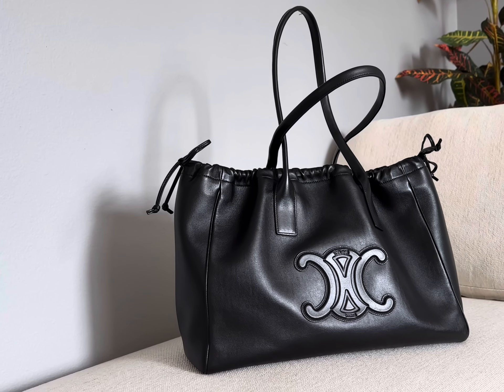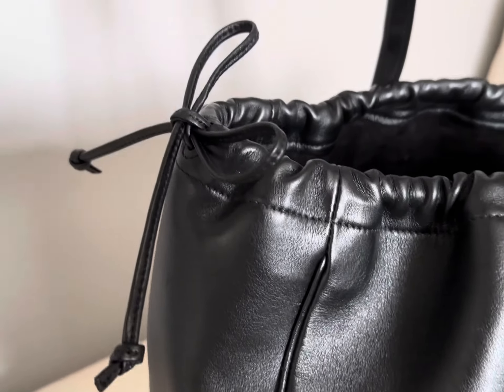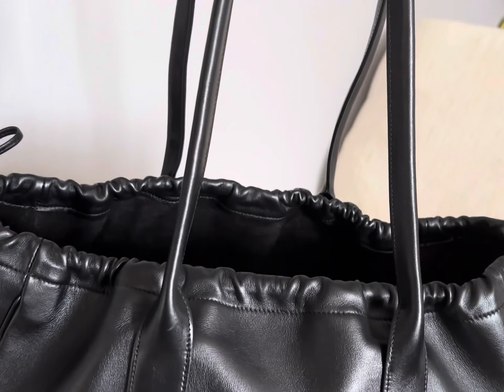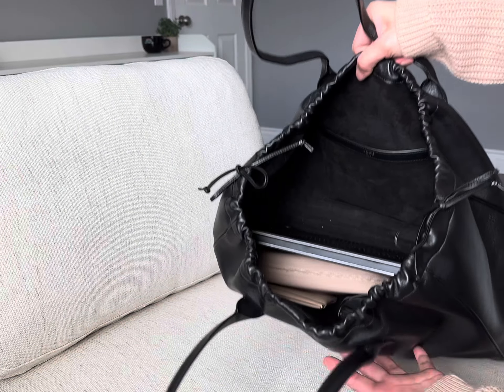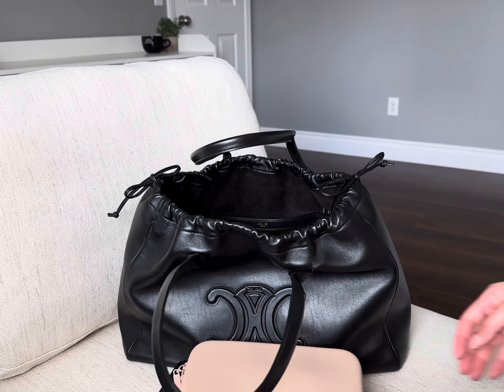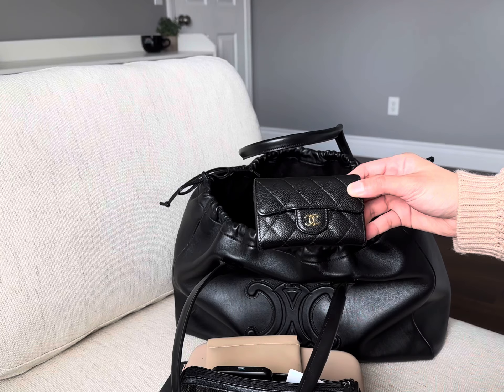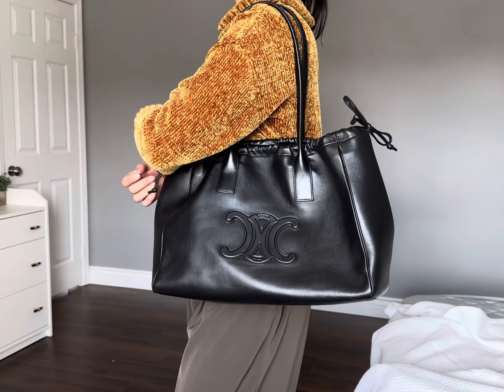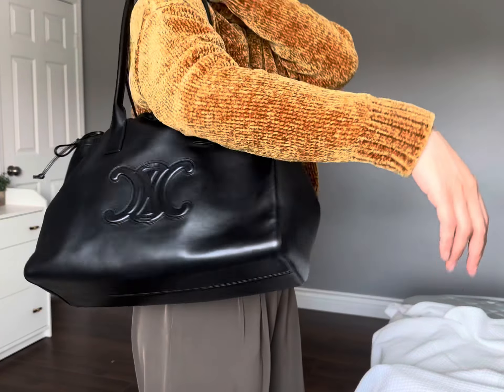REVIEW | Celine Cabas Drawstring Cuir Triomphe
Celine 2022 Small Cabas Drawstring Cuir Triomphe Tote in Smooth Calfskin

SMALL CABAS DRAWSTRING CUIR TRIOMPHE IN SMOOTH CALFSKIN

CALFSKIN
SUEDE CALFSKIN LINING
HAND CARRY, SHOULDER CARRY
DECORATIVE DRAWSTRING
ONE MAIN COMPARTMENT
ONE INNER FLAT POCKET
LEATHER HANDLES

Bag details
What fits
Mod shots